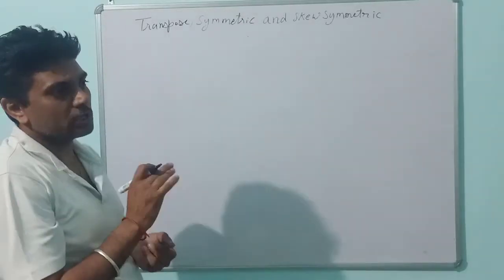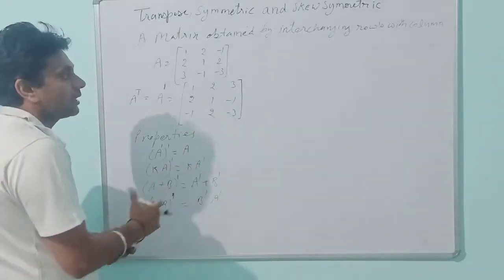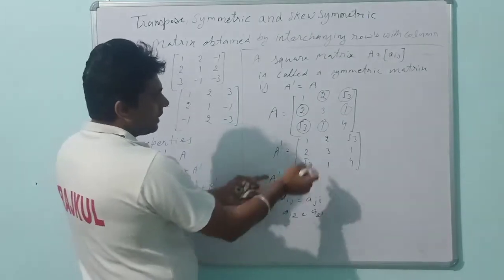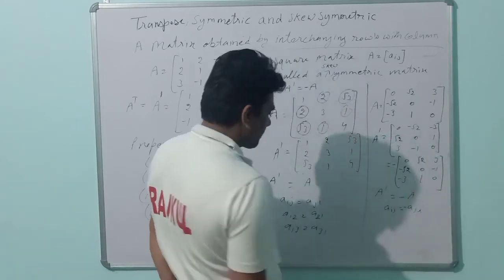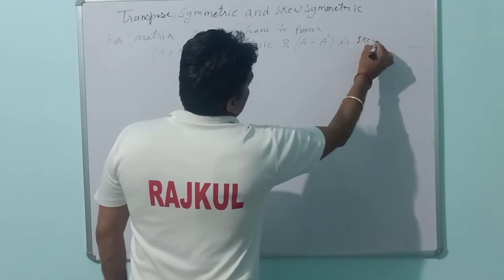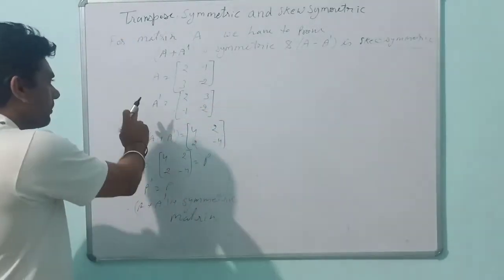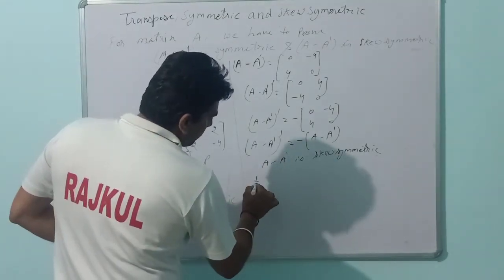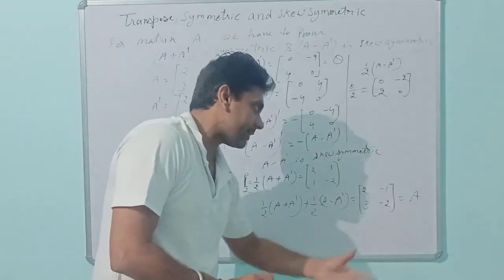Transpose,Symmetric & Skewsymmetric matrix